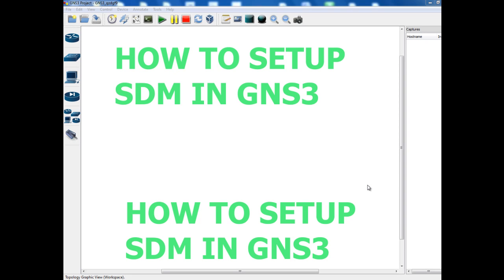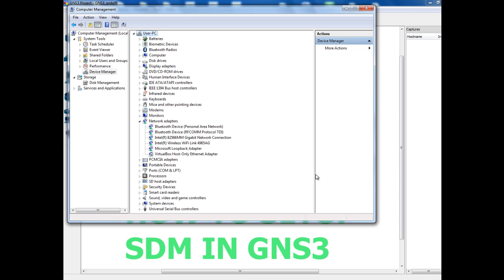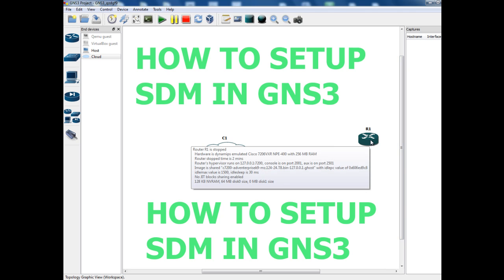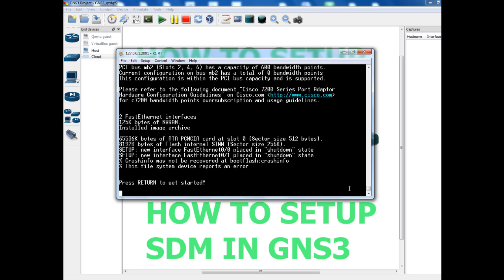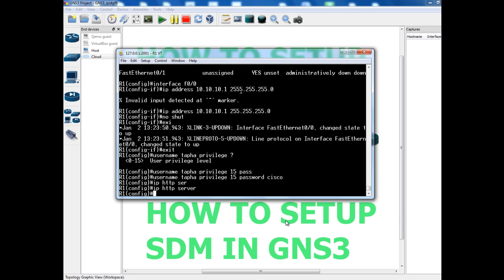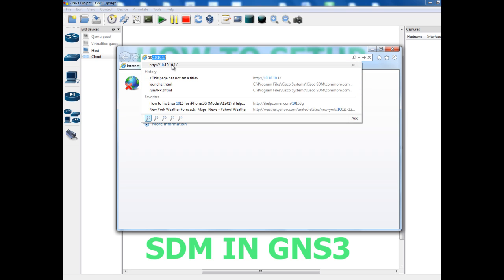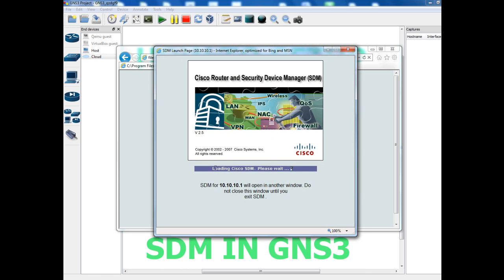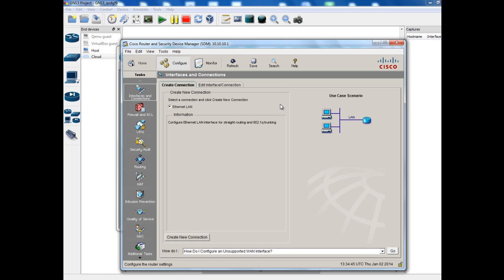How setup cisco sdm in gns3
Take the time to explore the opportunities of gns3
Using Cisco SDM you can configure a cisco router much simpler and easier than the command line interface. That's why i make this video to help the people out there who don't know how setup Cisco SDM in gns3